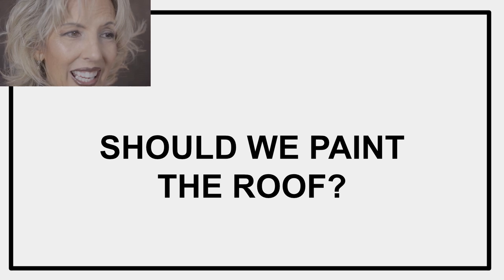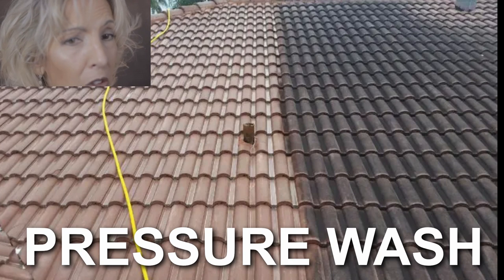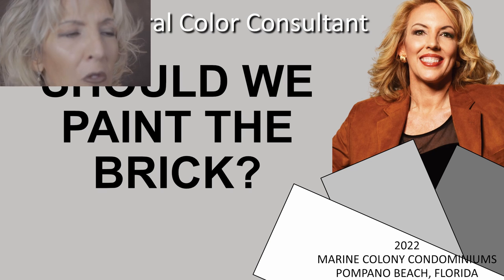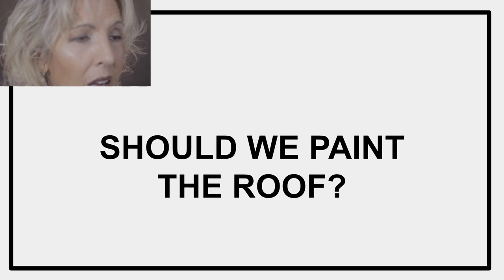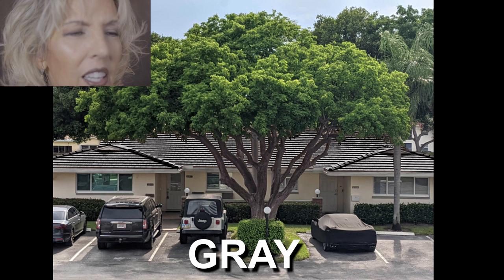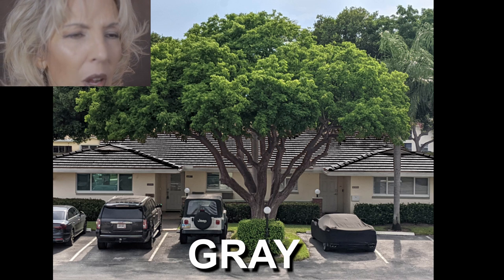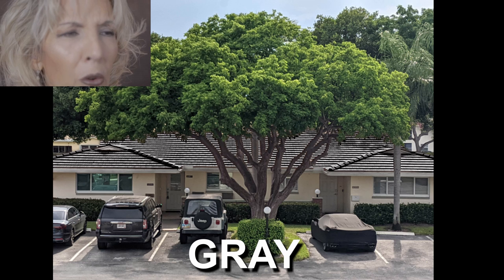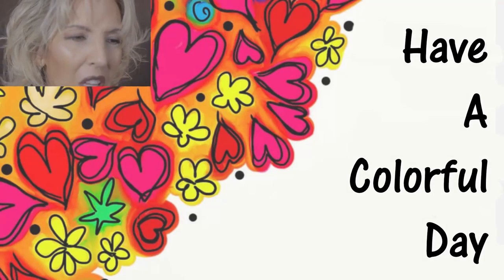SHOULD WE PAINT THE ROOF? ARCHITECTURAL COLOR CONSULTING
I do not want to wait 30 years to change the color of my roof.  Is it worth it to change the color of my roof tiles? What would my existing roof look like in a gray color?  Architectural Color Consultant, Amanda Hart, answers these questions and more.

INTRO: "Talk About Your Feelings" by Josh Woodward on album "Sunny Side of the Street" at joshwoodward.com
MAIN: "Flickering Flame" by Josh Woodward on album "The Shade from Out Trees" at joshwoodward.com